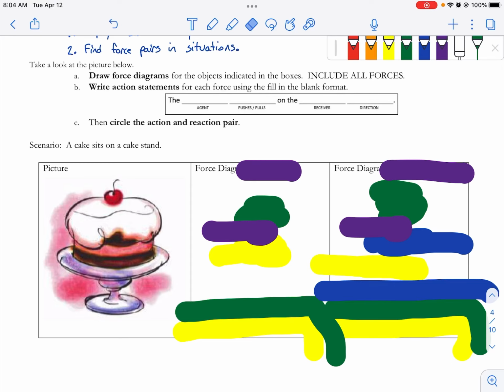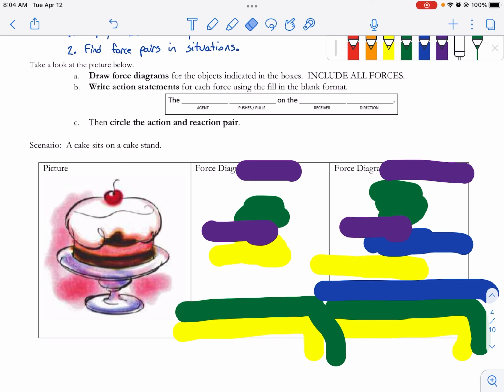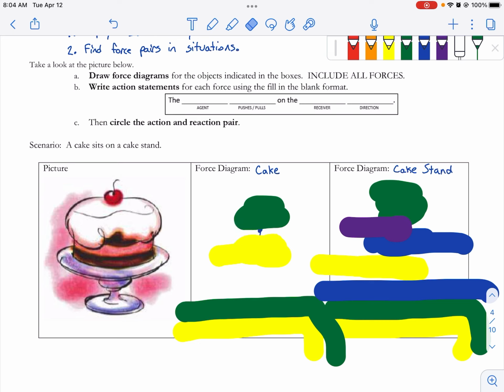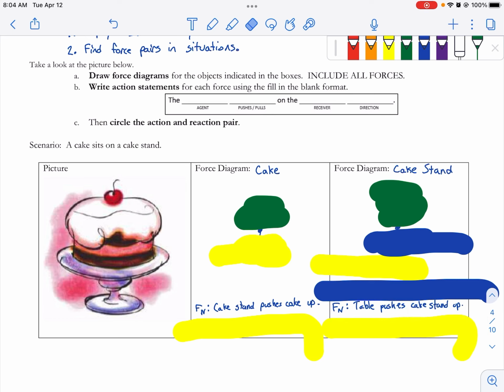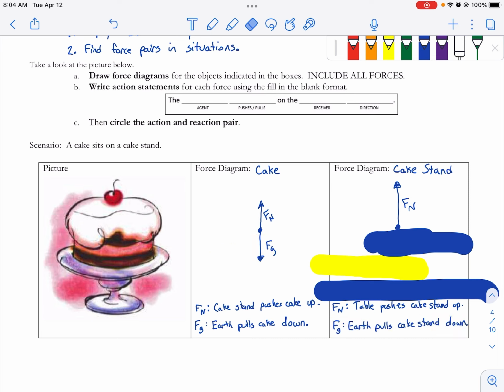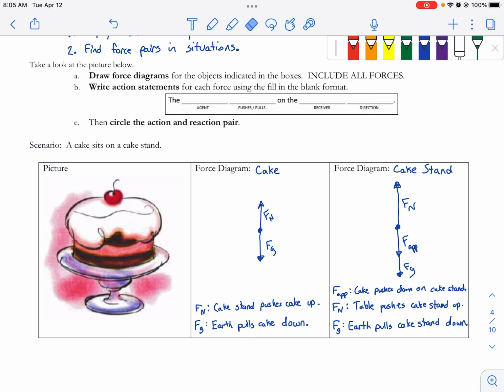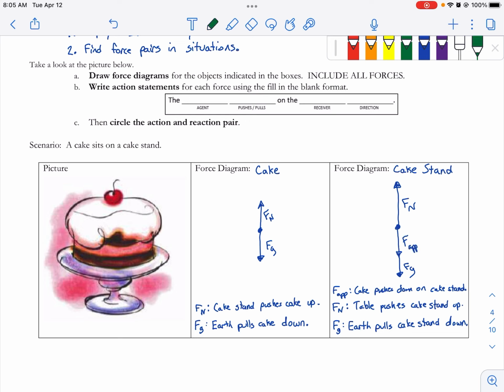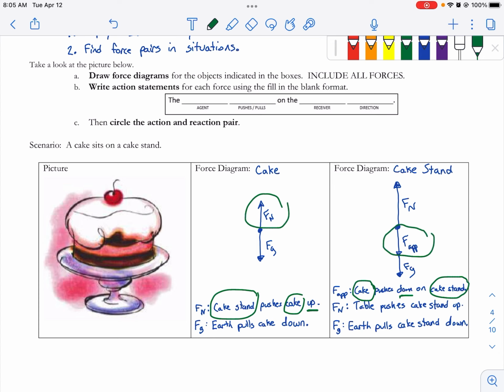Mrs. Gastler - 3rd Law Force Diagrams Part 2